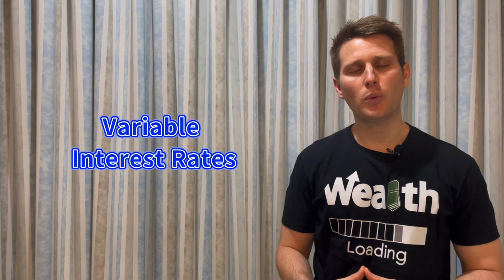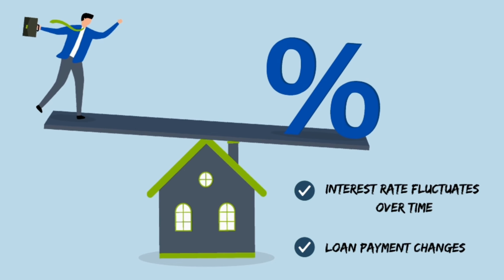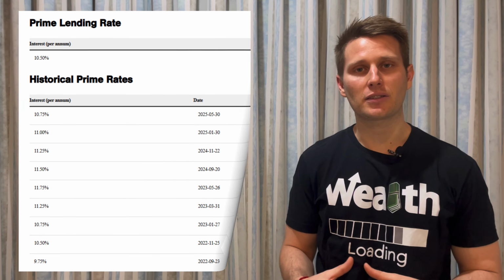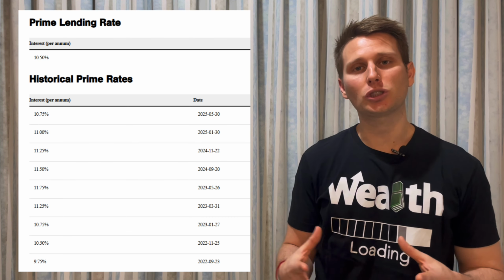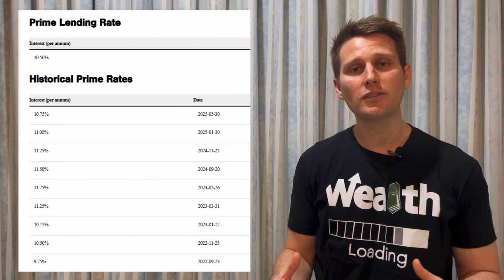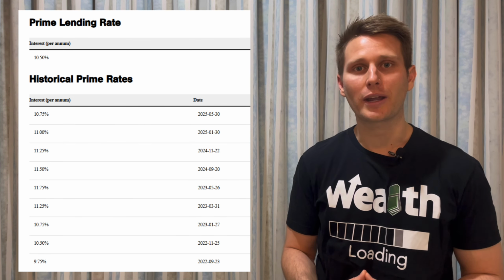Fixed vs Variable Interest Rates on Home Loans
When buying a property, one of the biggest financial decisions you’ll make is whether to go with a fixed interest rate or a variable interest rate on your home loan.

In this video, I break down:
✅ What fixed interest rates are and how they work
✅ The pros and cons of variable interest rates
✅ Which option might be better depending on your financial goals
✅ Key things to consider before locking in your choice